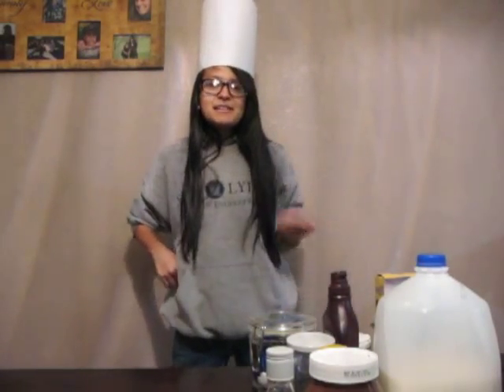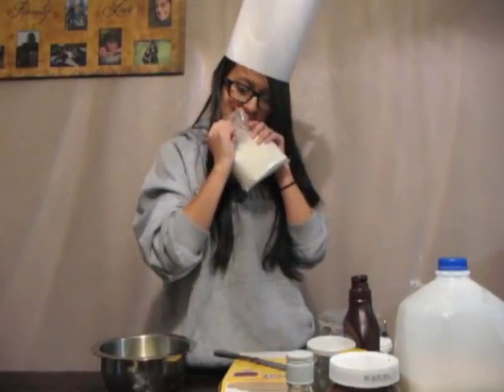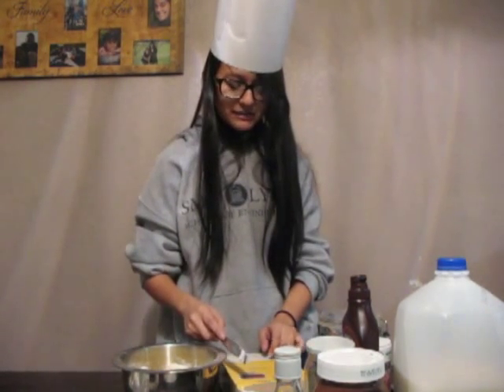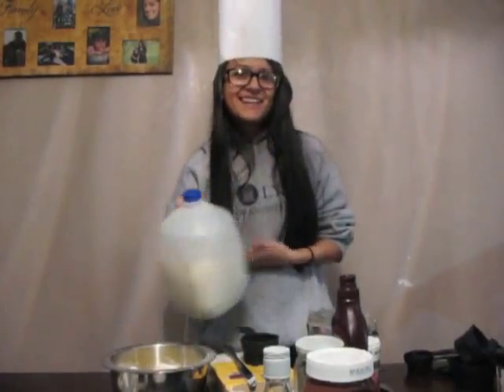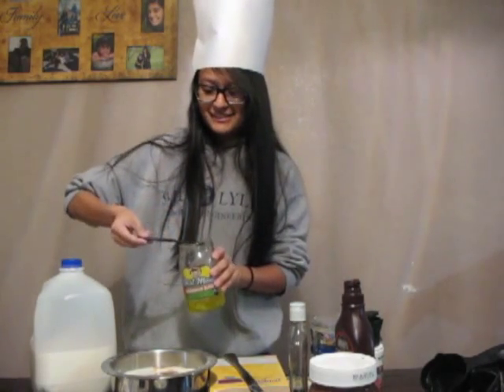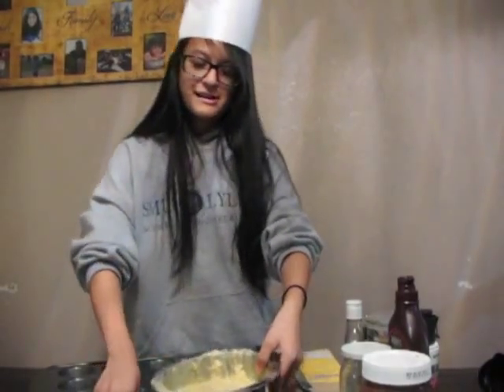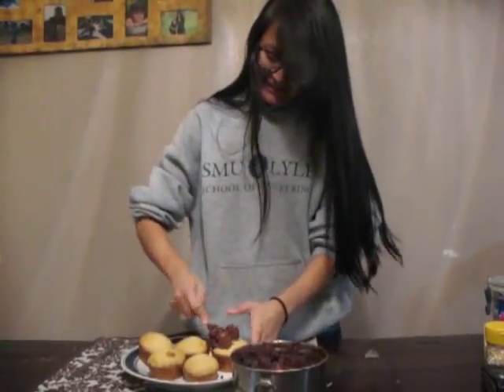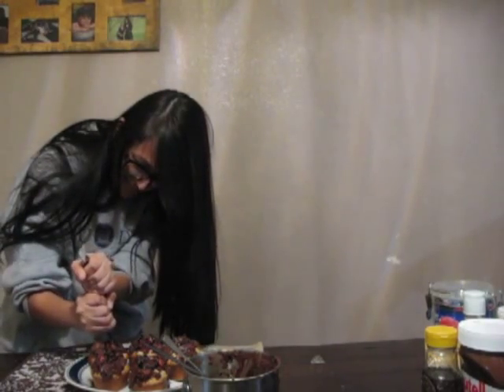Baking With Yamy // Geny and Yamy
I made Geny a birthday cake and if you want to see her reaction after trying it, check out our next video!!